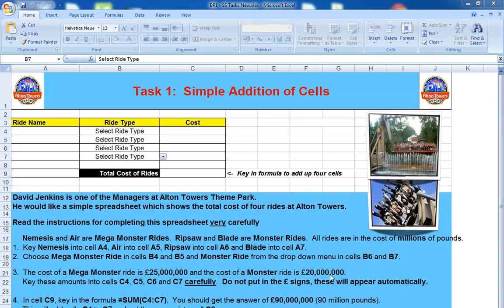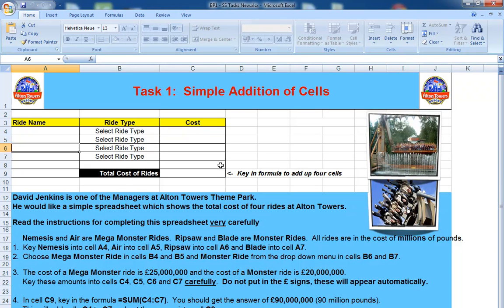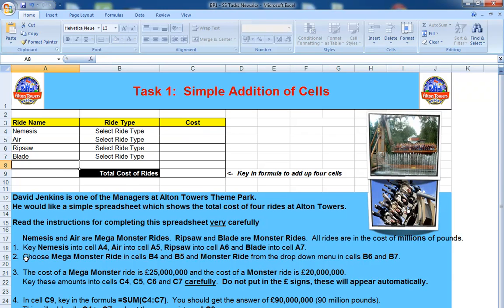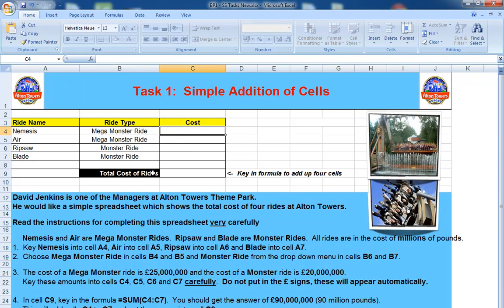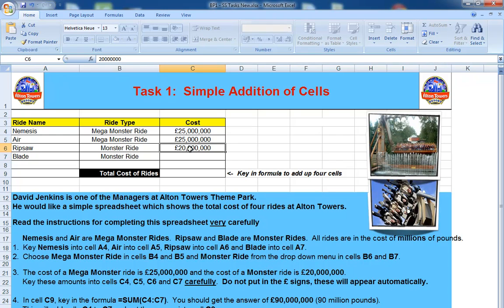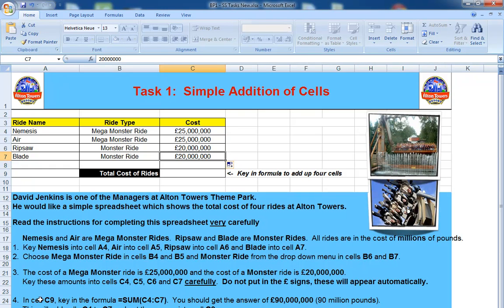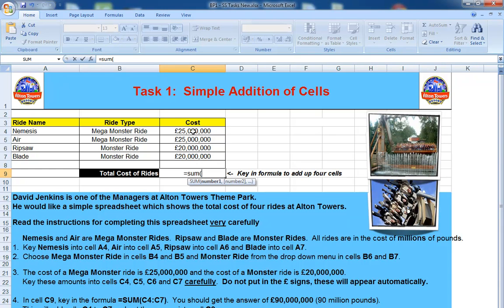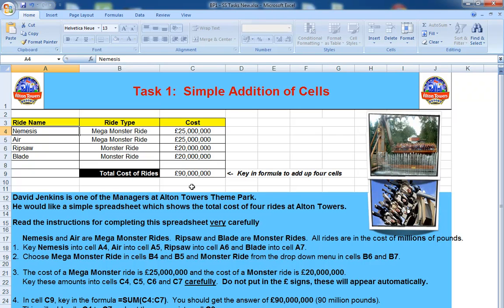Alton Towers - Excel 1